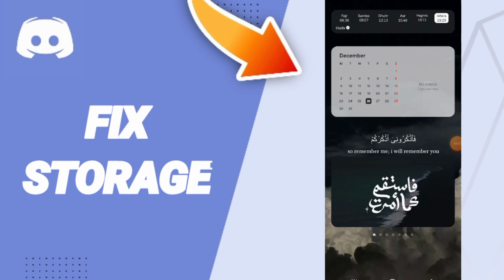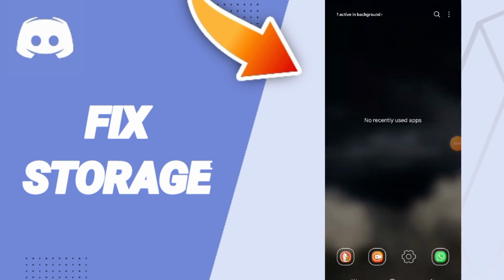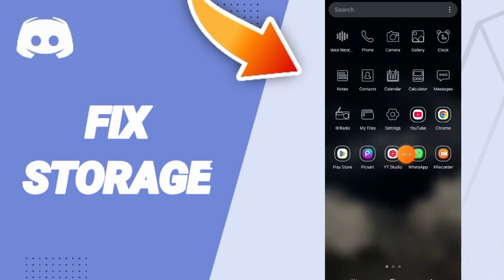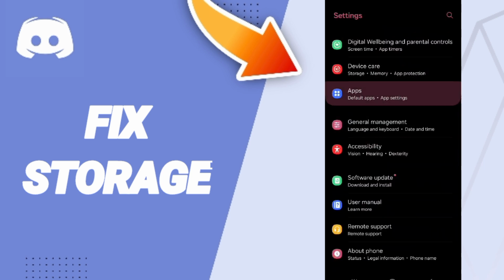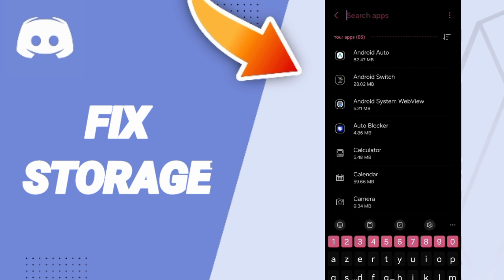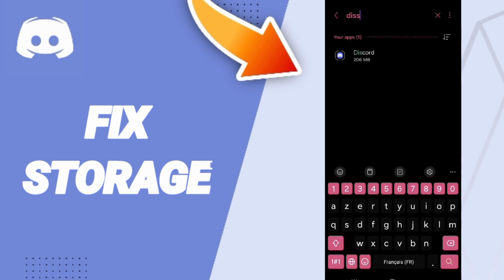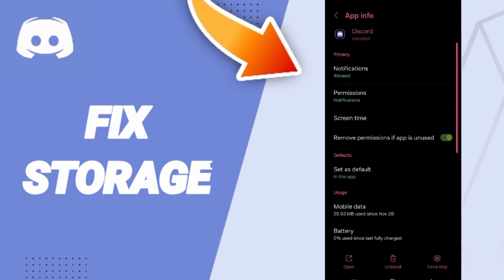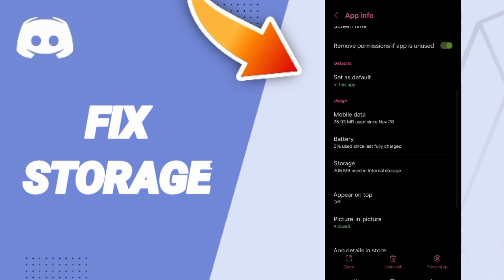How To Fix Storage On Discord App 2025